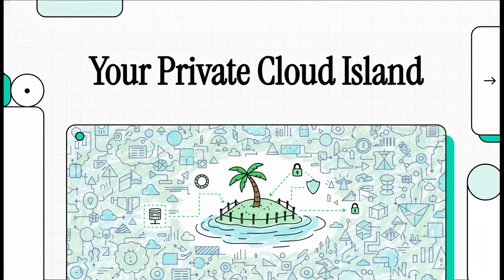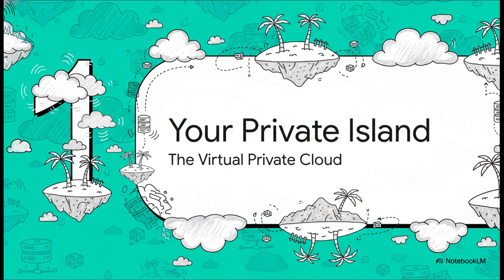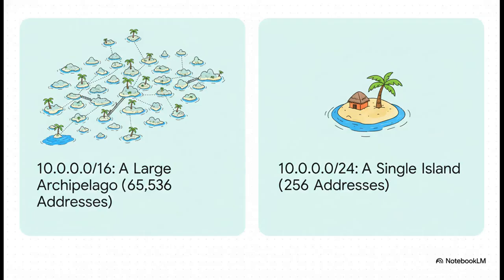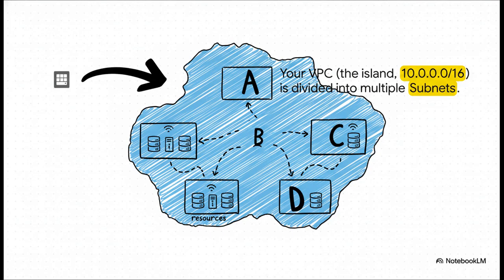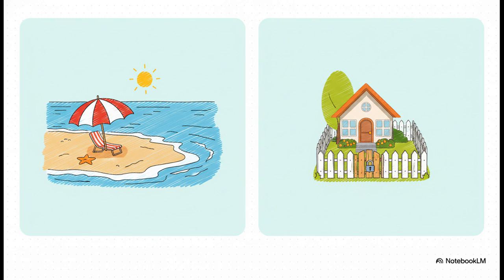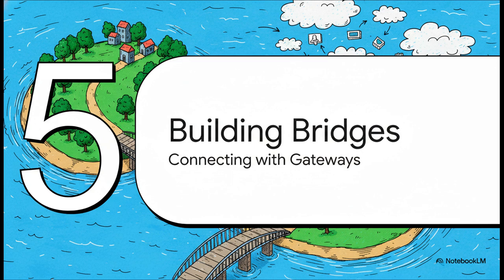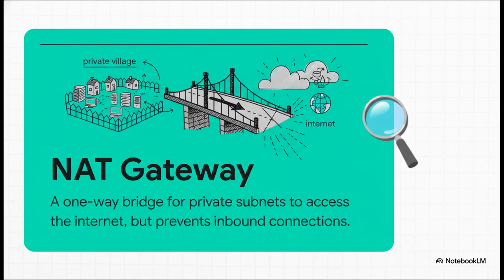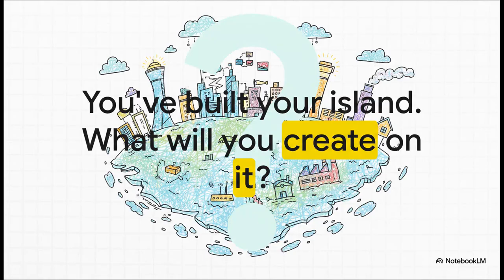Understanding VPC and Subnetting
I have used notbooklm for my learning hope and hope this also helps you